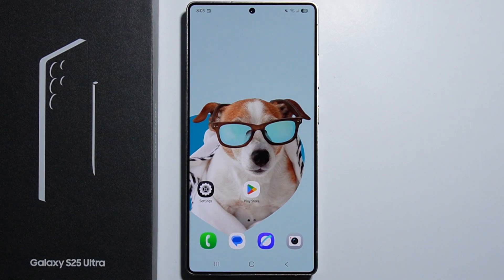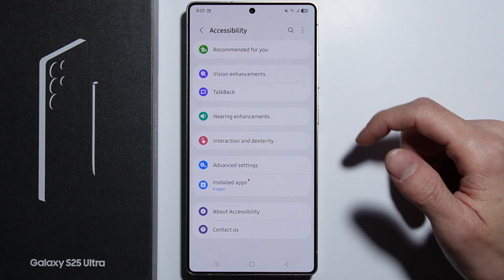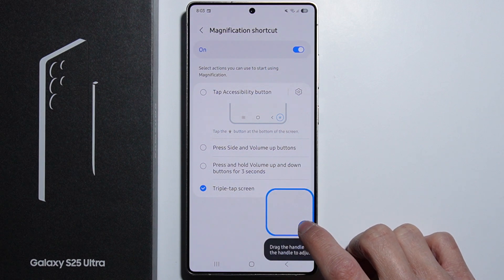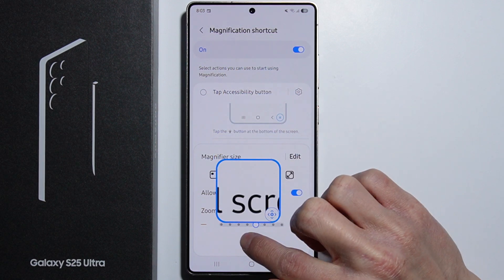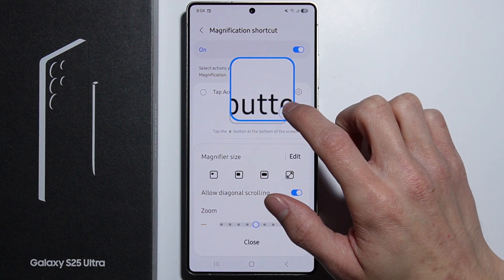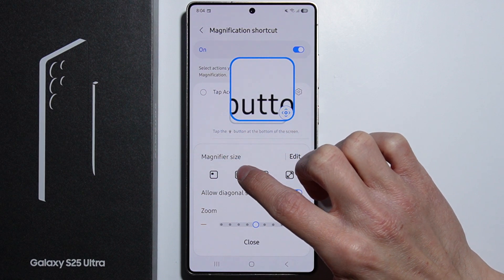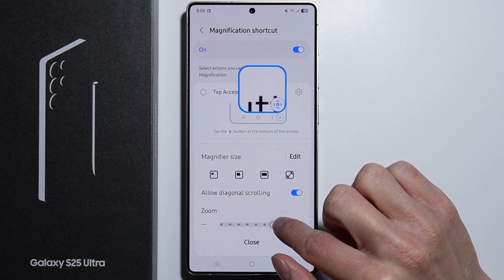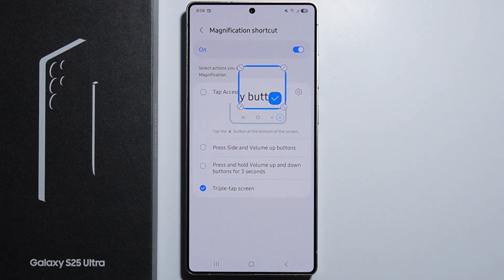Samsung S25 Ultra: How to Use Magnification?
Want to use the magnification feature on your Samsung S25 Ultra? This guide will show you how to enable this accessibility tool, allowing you to zoom in on parts of your screen for better visibility. You can activate magnification through your phone’s accessibility settings and use it with simple gestures. Follow these easy steps to start using screen magnification for a clearer view!